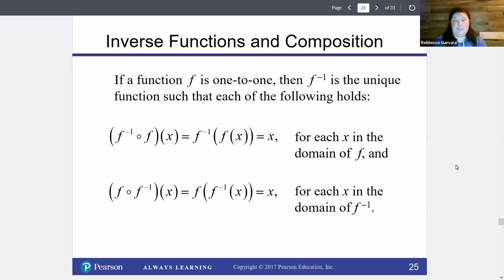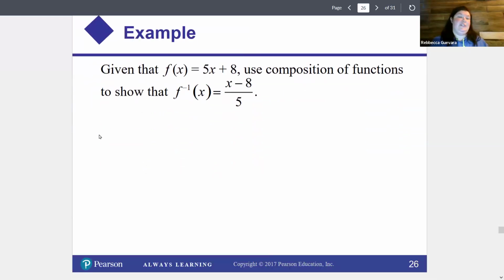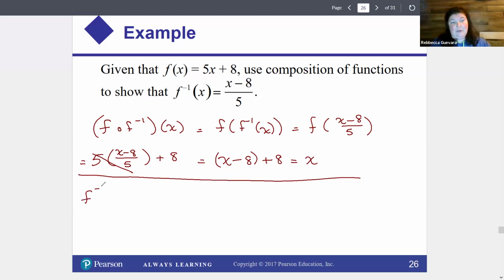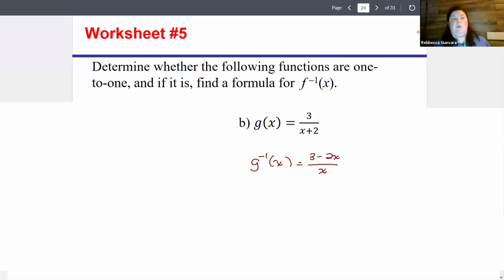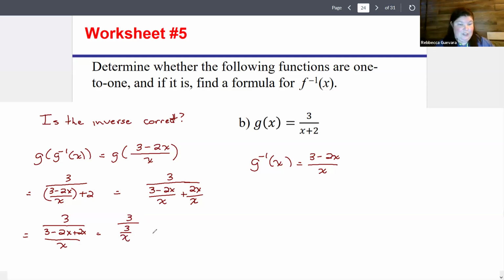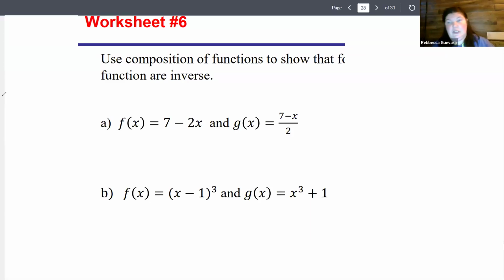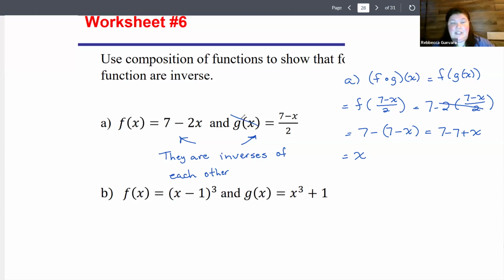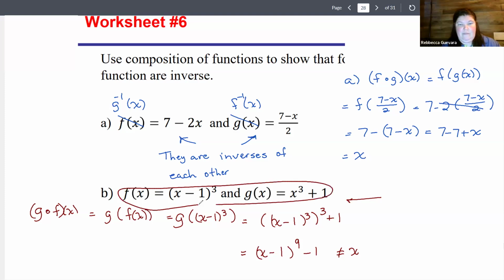College Algebra Section 9.2 (Composition of Inverses)